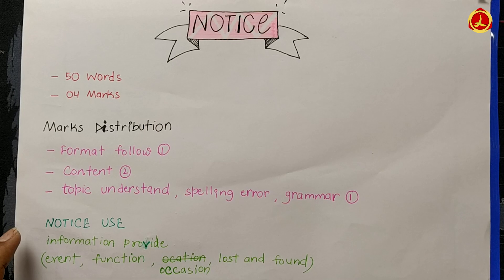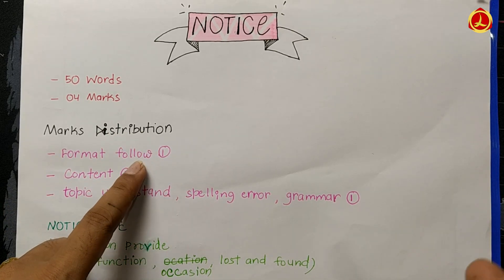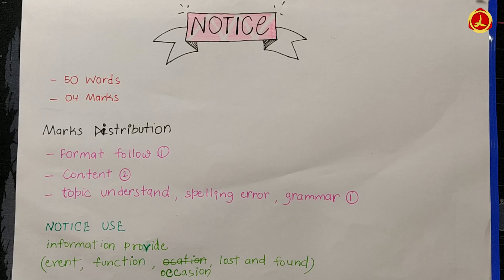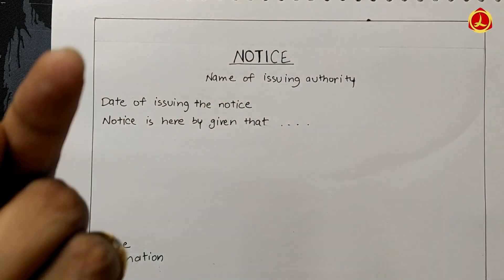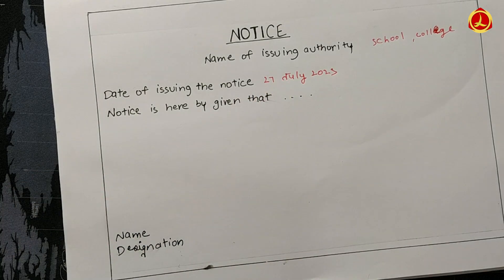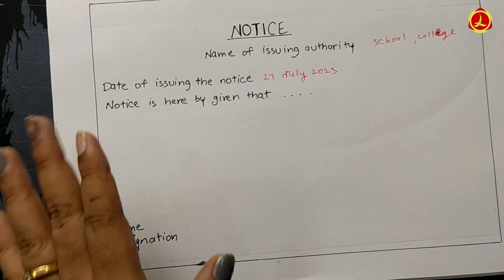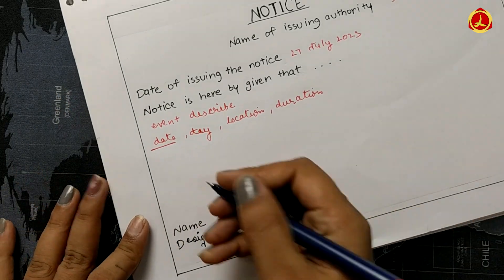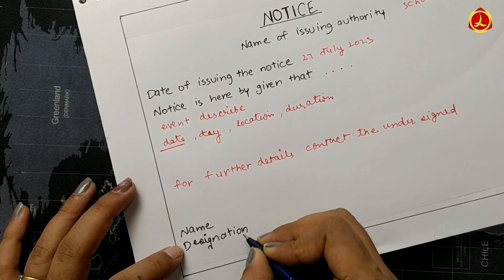Notice Writing | Notice Writing Format | in Hindi | Class 10/11/12/6/7/8 | In English Grammar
Notice Writing | Notice Writing Format | Notice Writing in Hindi | Class 10/11/12/6/7/8 | In English | CBSE Class 12 Notice | English Grammar | Kalsi Chhapola